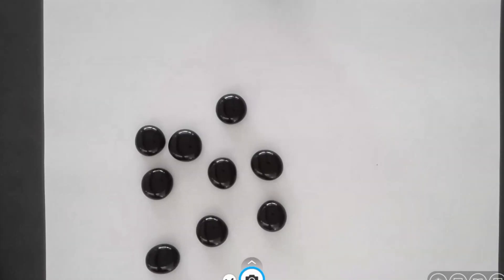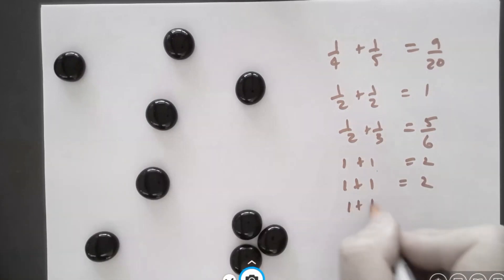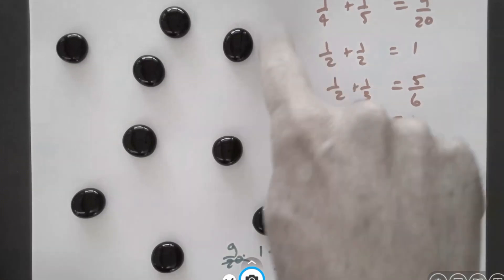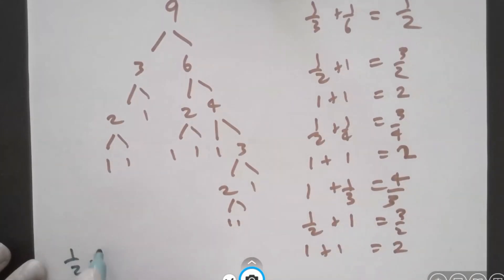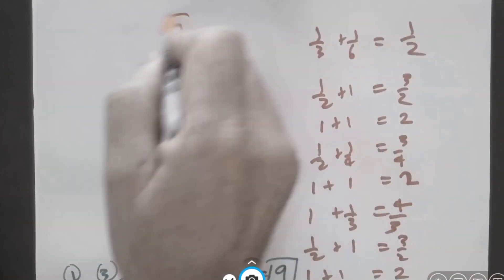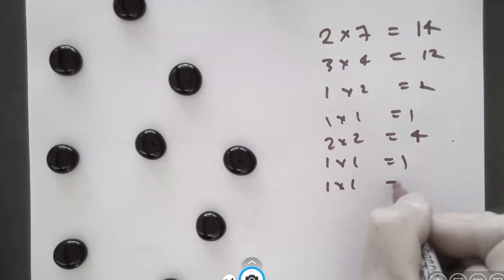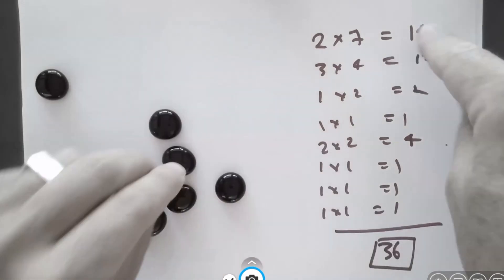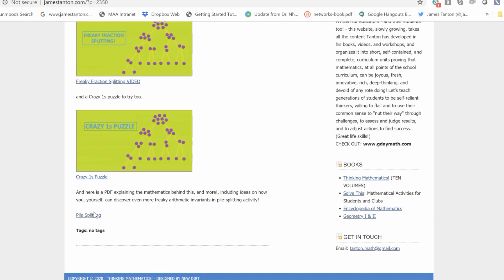James Tanton and Freaky Fractions